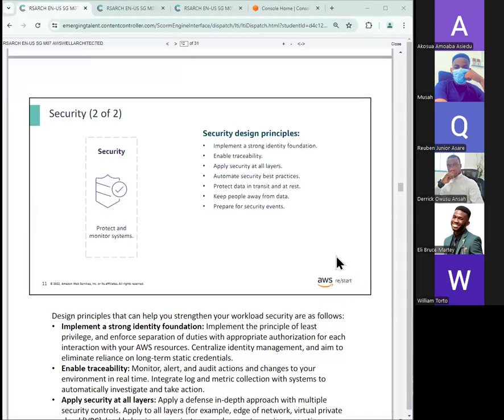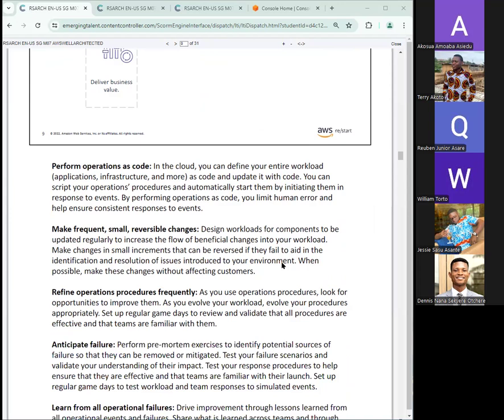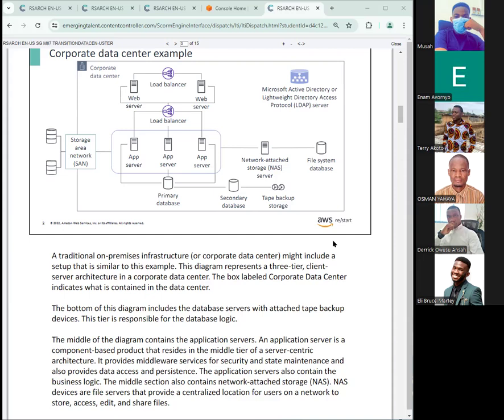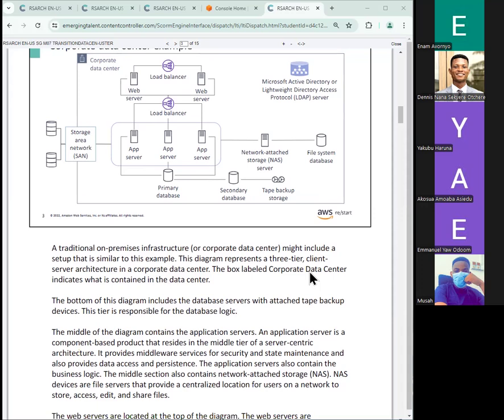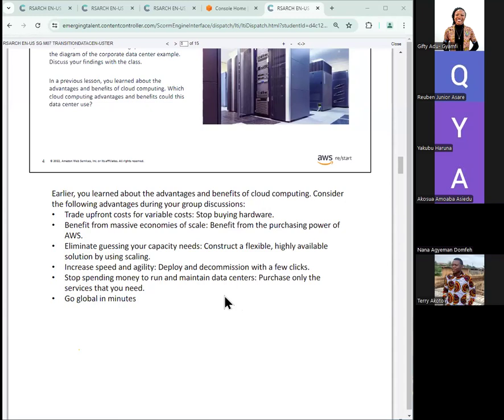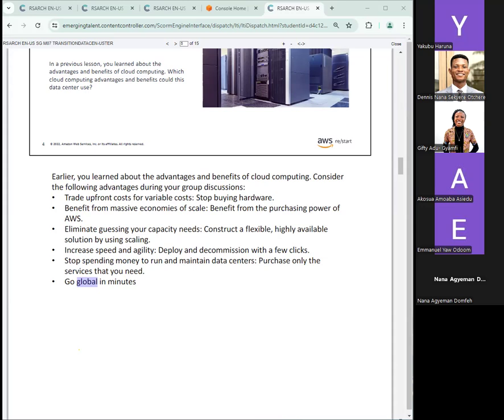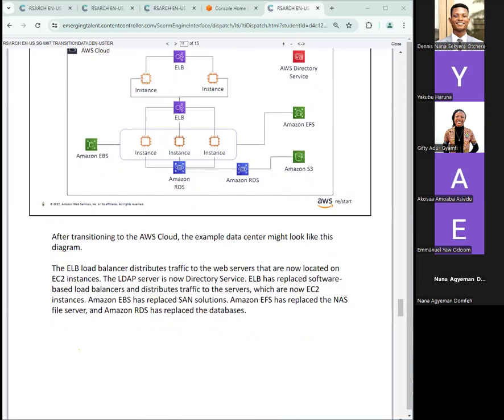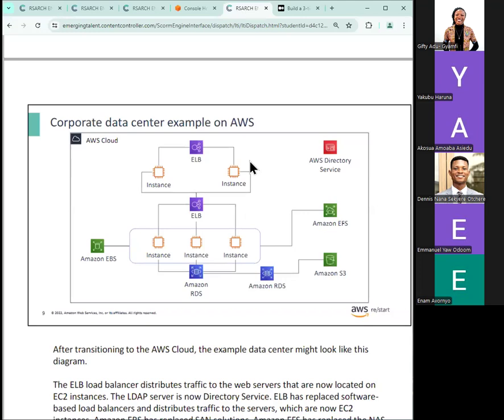Systems Operations on AWS PART 1 || Amalitech || Morning 2024 07 10